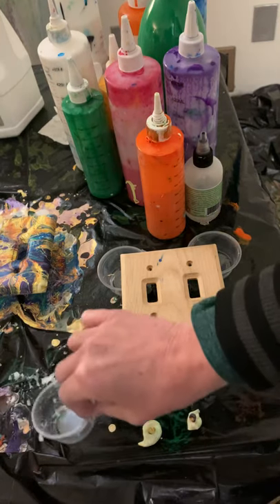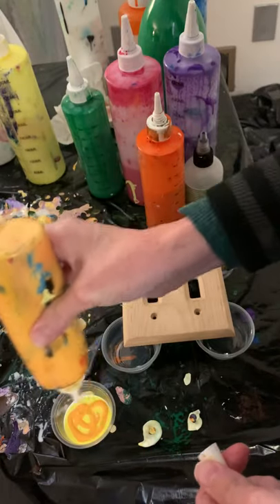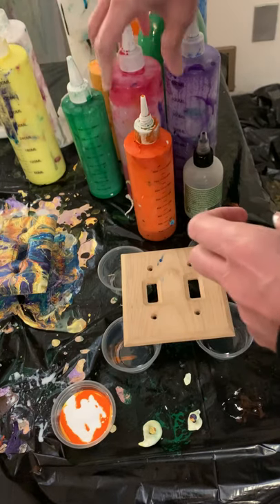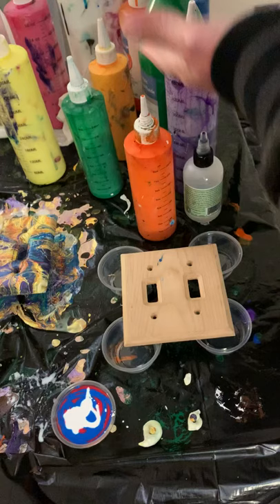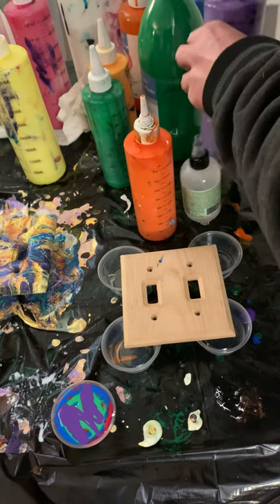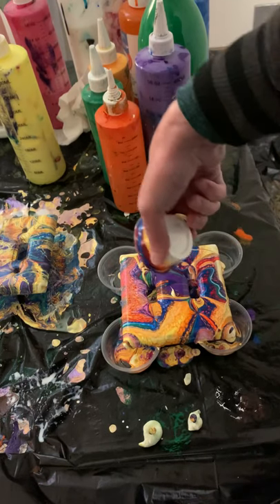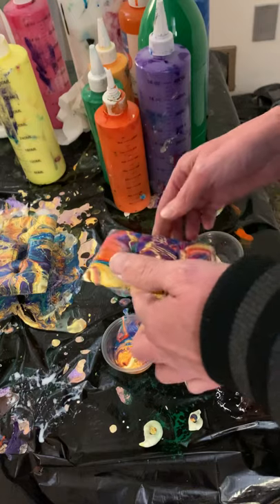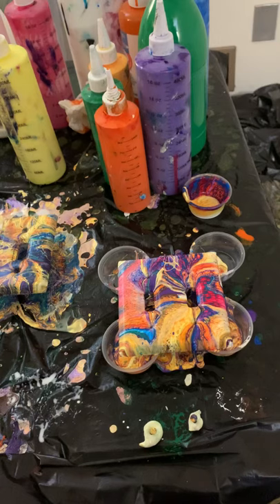Creative Insights - Painting on Light Switch Covers Part 2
Part 2 where I actually get started and n the painting...lol...Check our this video to see what happens.